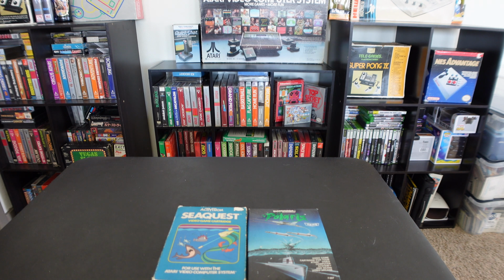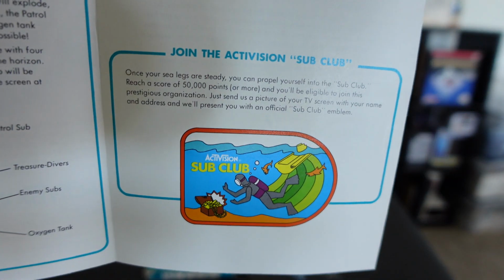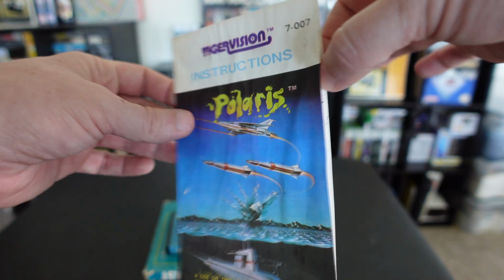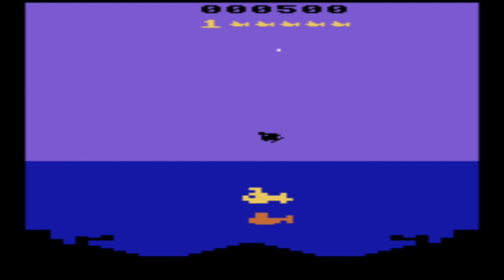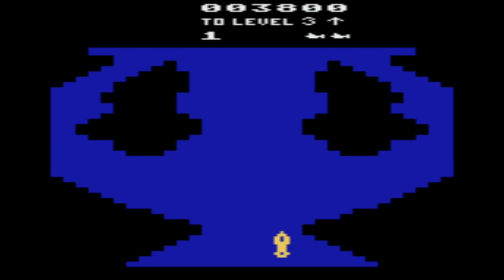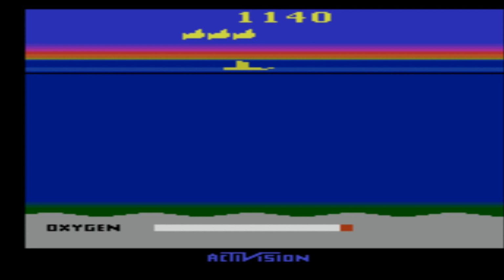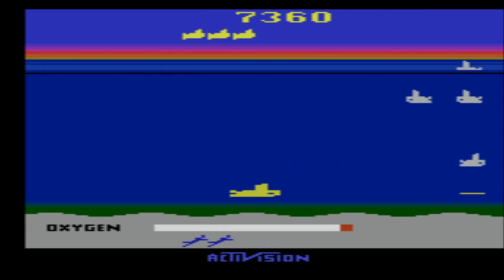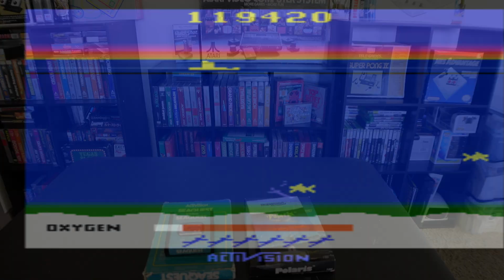What's in the Box - Seaquest and Polaris for the Atari 2600 (with Review!)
On this episode of What's in the Box, we are taking a look at  Seaquest and Polaris for the Atari 2600.